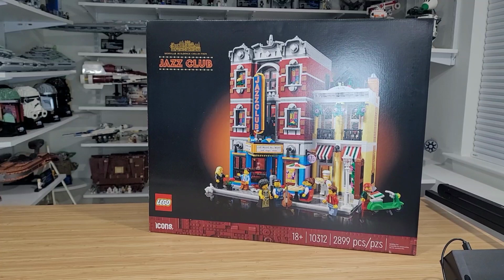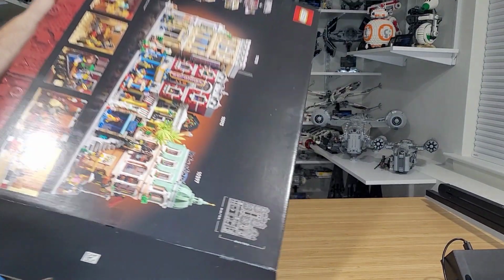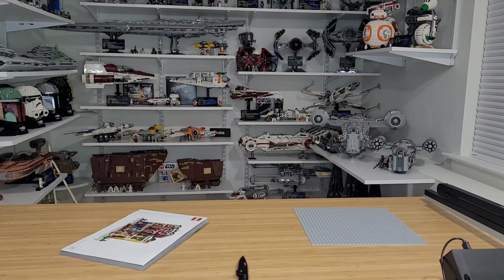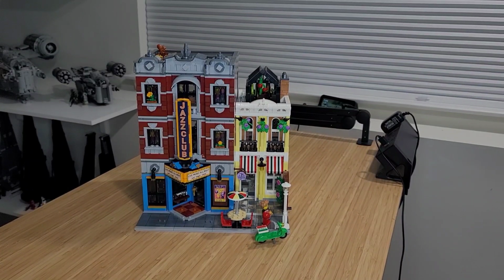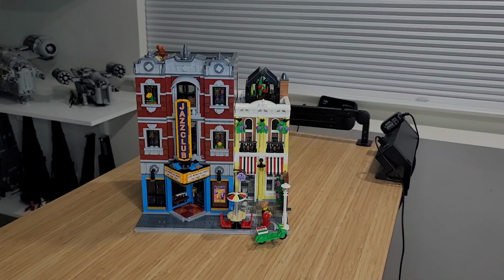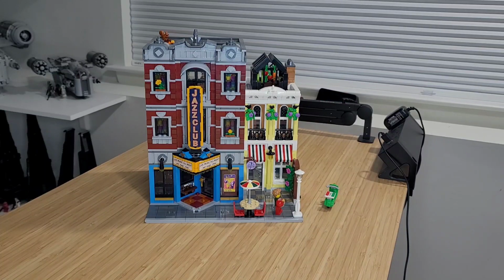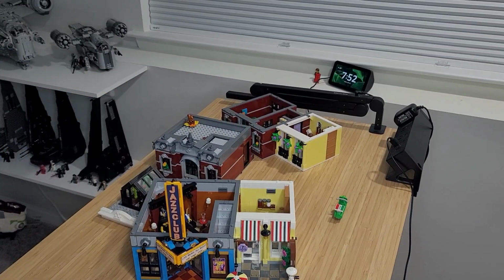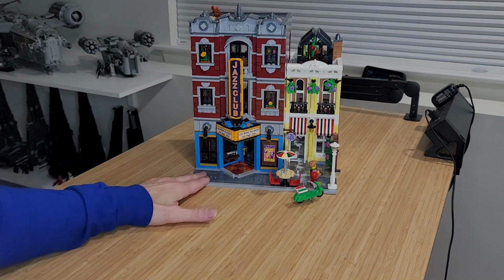Lego 10312 Jazz Club build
This video shows the build of lego set 10312 The Jazz Club from the Modular Building/Icon theme. The set was released in 2023 and retailed for $230

Online shopping? Use this link to earn a FREE$30 from Rakuten and an additional 2.5% cash back on all purchases!

All feedback is greatly encouraged and welcomed. Have a great day!

Till next video lets keep building!!!